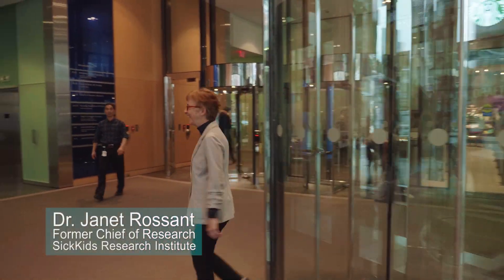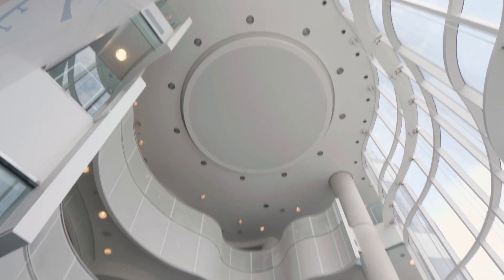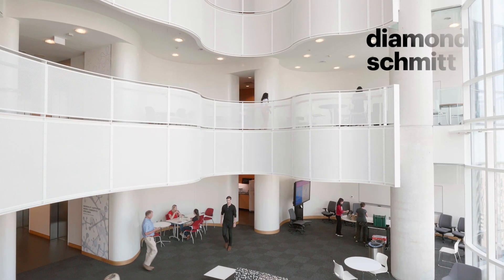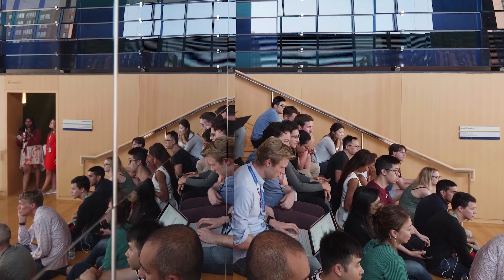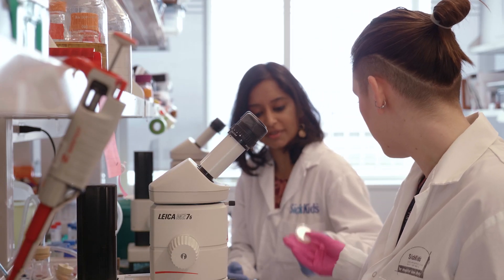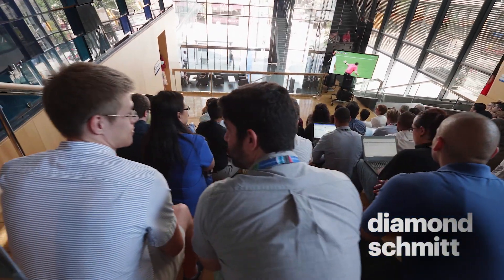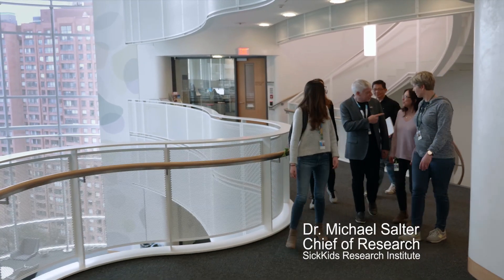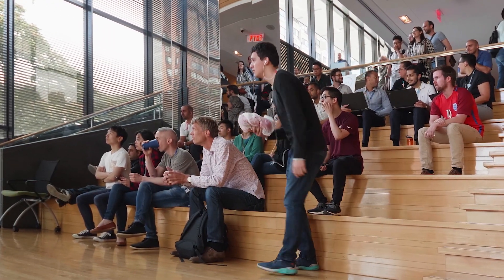Designing a Highrise Research Laboratory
The Peter Gilgan Centre for Research and Learning at The Hospital for Sick Children in Toronto is possibly the world's tallest paediatric research facility.